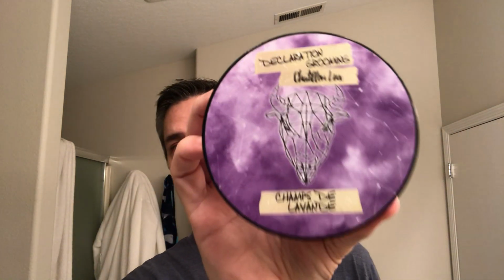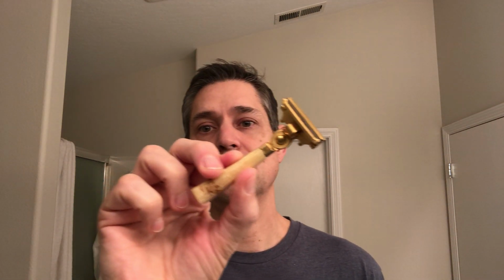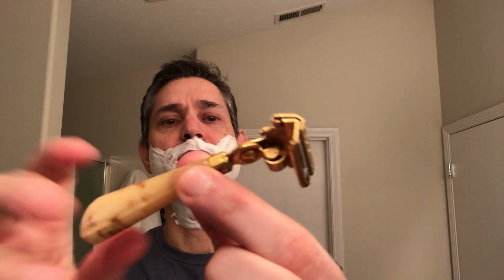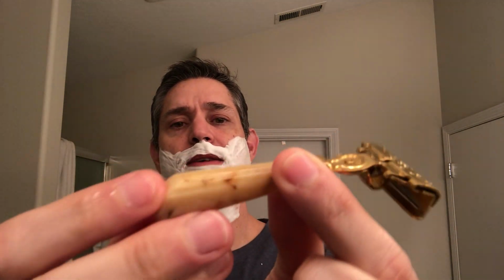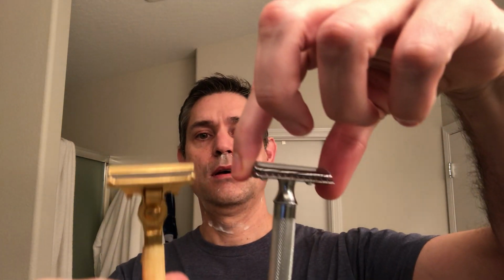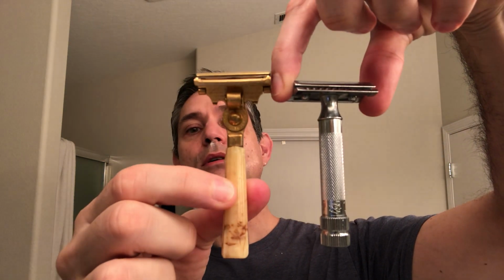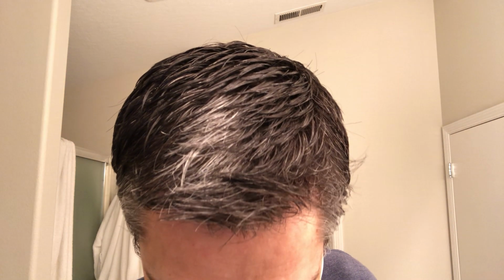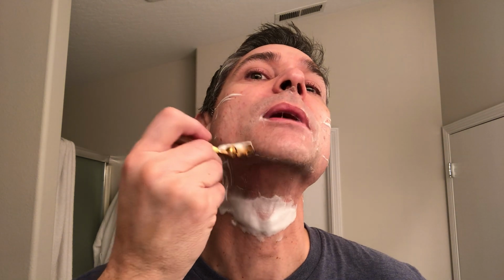Declaration Grooming Champs De Lavande, Fine Lavender, SE Schick Injector, RazoRock 400 brush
Beautify Beauties Flairosol Hair...